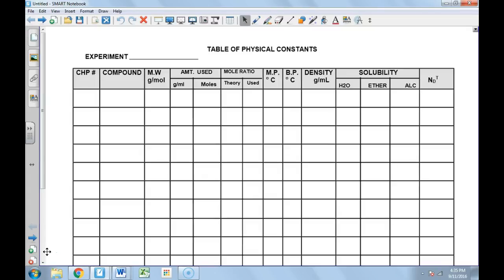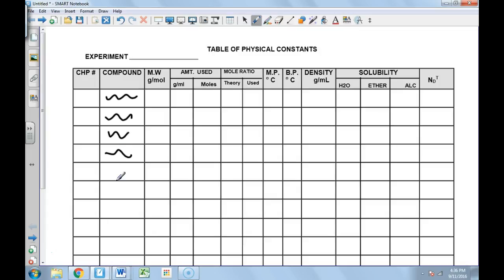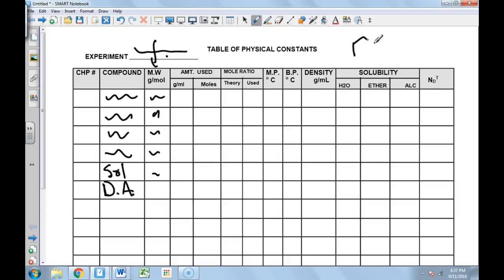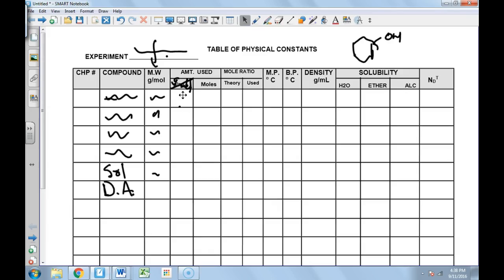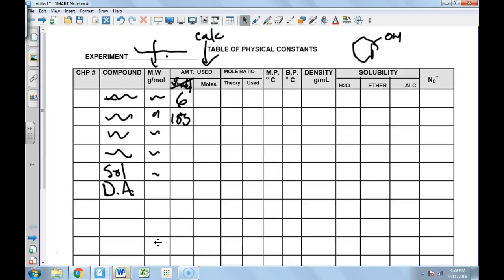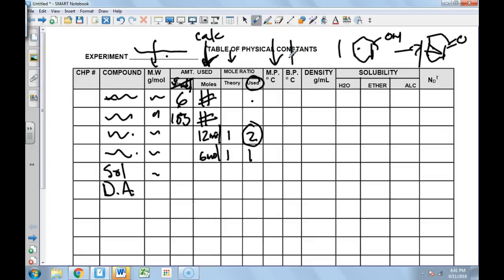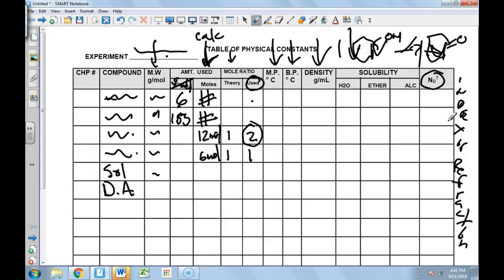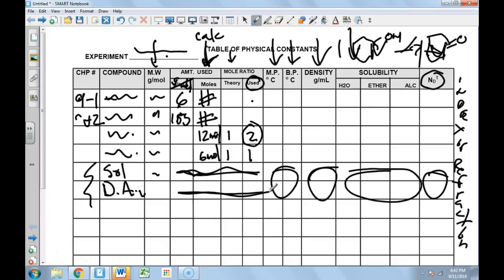06: RCBC Organic Lab - Prelab Phys Con and Prelim Calcs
This video describes how a student should go about filling in the required physical constants sheet and what the preliminary calculations are.